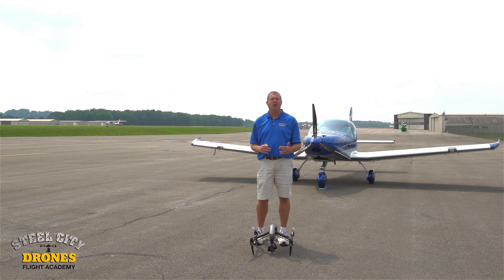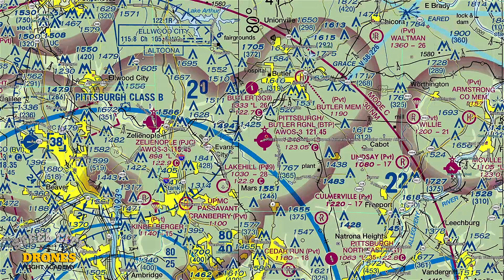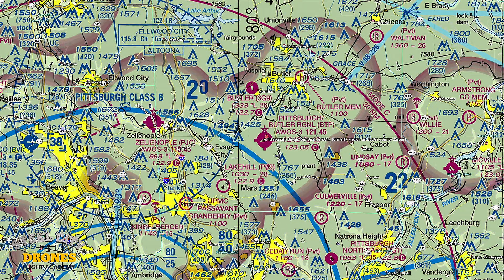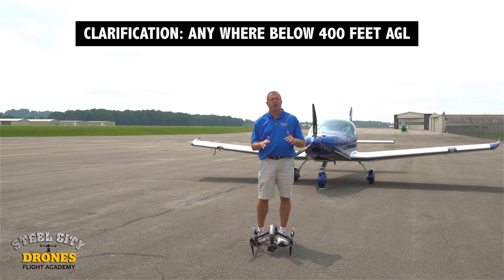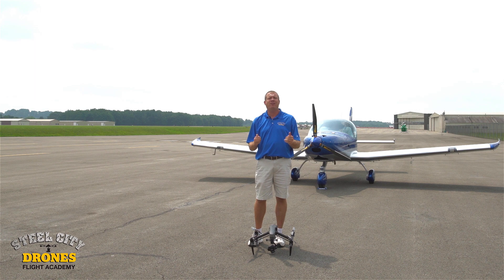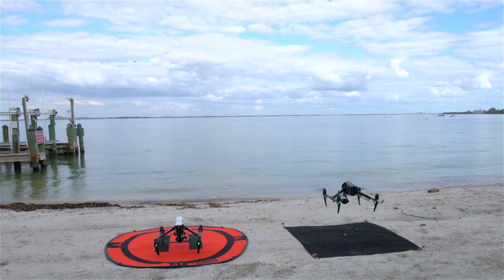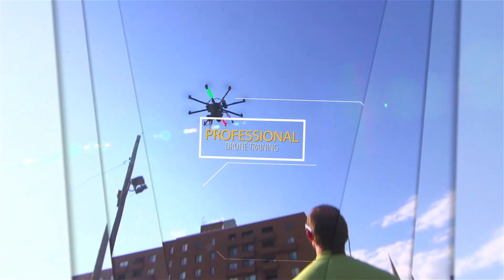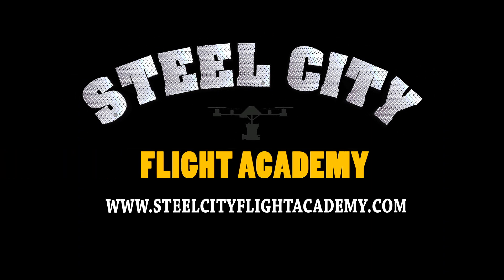Drones and Airports - What you need to know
In this video we go over several misconceptions Remote Drone Operators have in regards to flying close to non towered airports. Everyone knows the rules and regulations regarding towered controlled airports but what do we do around small airports?